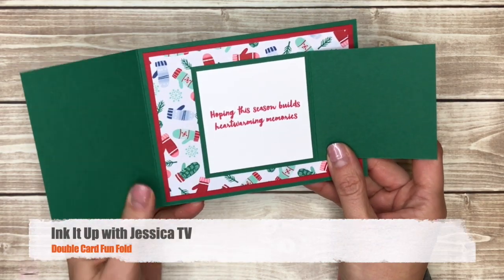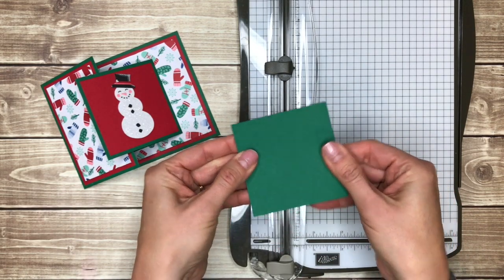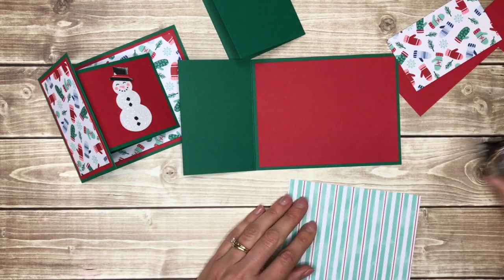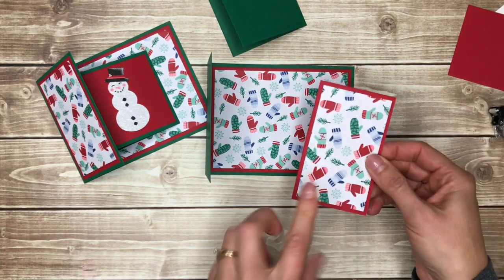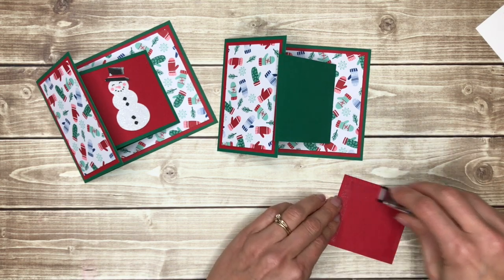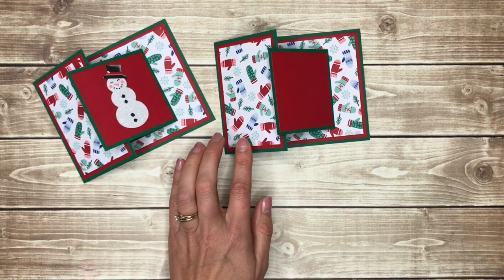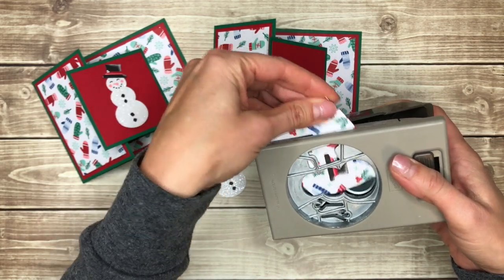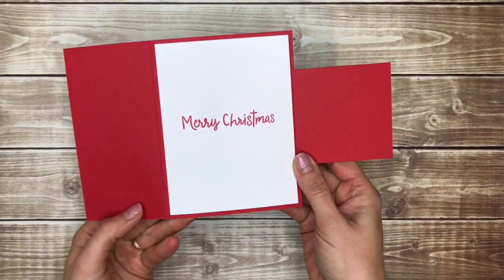Double Card Fun Fold - Creative Christmas Card Fold Series #3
Video #3 in the Creative Christmas Card Fold Series!

In this video I'm going to show you a fun Double Card Fun Fold... because it's fun to try different ways to fold greeting cards! I called it a Double Card because you basically make it by taping two cards together.

Paper Sizes
Shaded Spruce card base: 4-1/4" x 8-1/4" scored at 5-1/2"
Real Red: 2-1/2" x 4" and 4" x 5-1/4"
Mitten Paper: 2-1/4" x 3-3/4" and 3-3/4" x 5"
mini Shaded Spruce card base: 3" x 6" scored at 3"
Read Red: 2-3/4" x 2-3/4"
Whisper White insert: 2-3/4" x 2-3/4"

I hope you'll give this creative card fold a try!